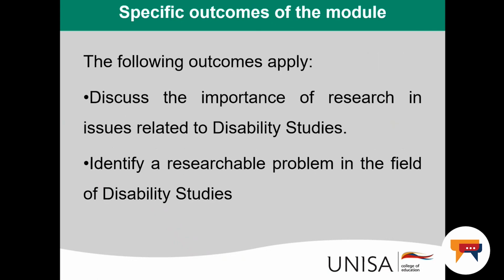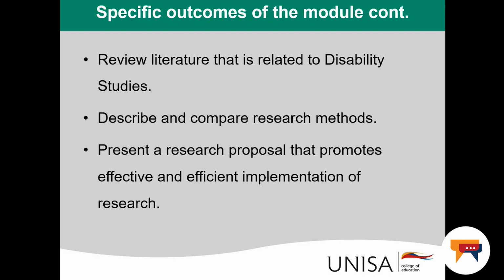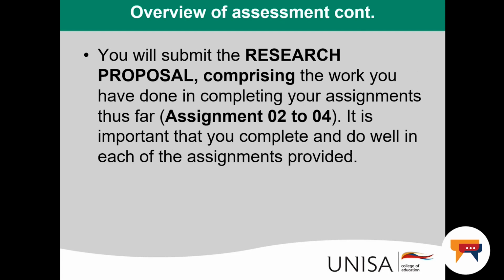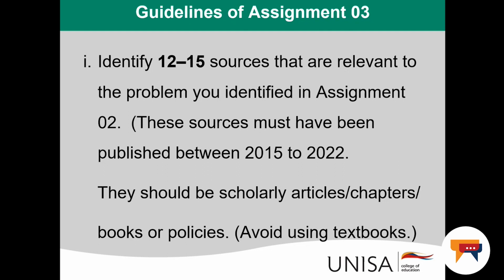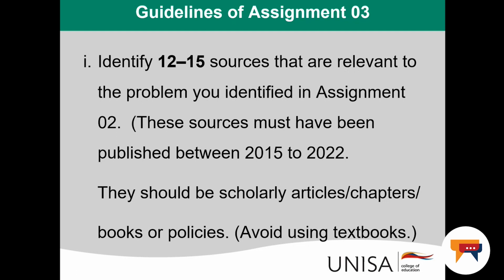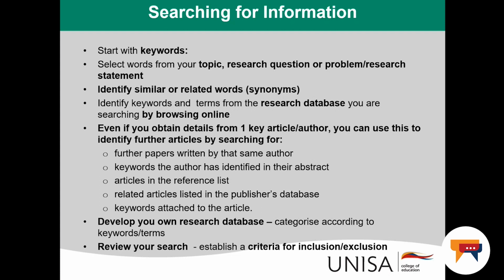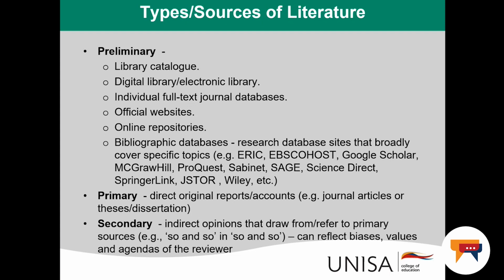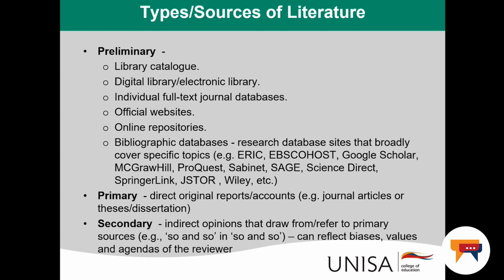Research In Disability Studies EDS4805 - Dr M Chauke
Dr M Chauke presenting research in disability studies.